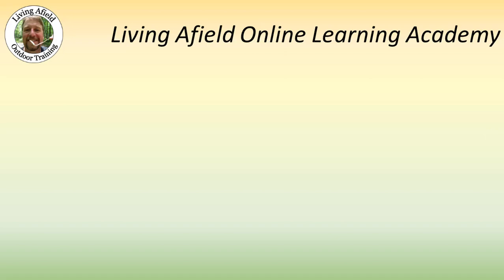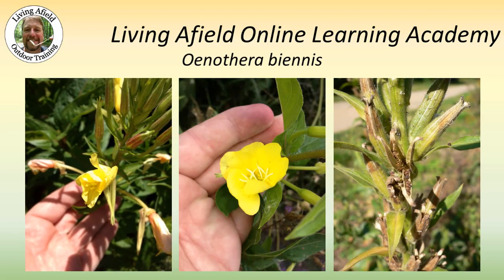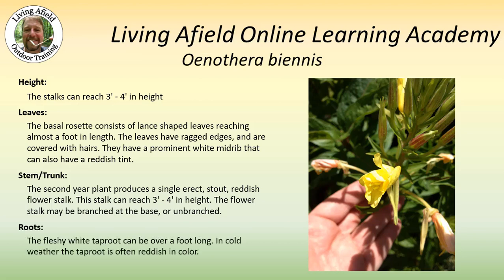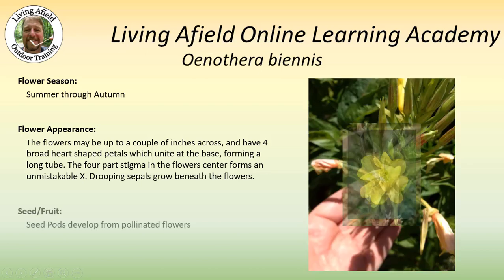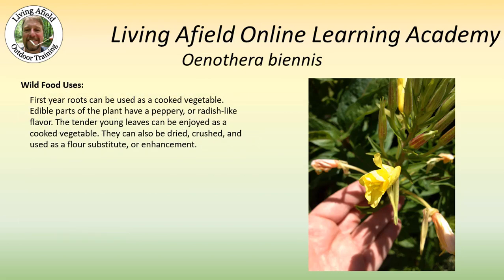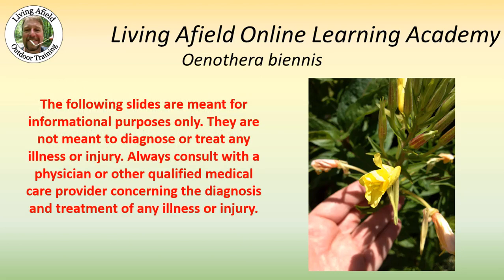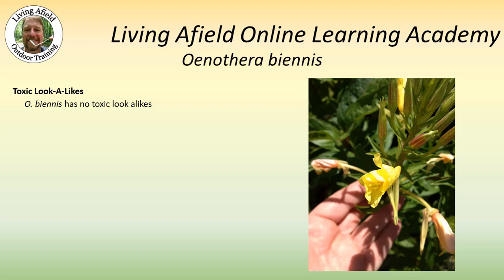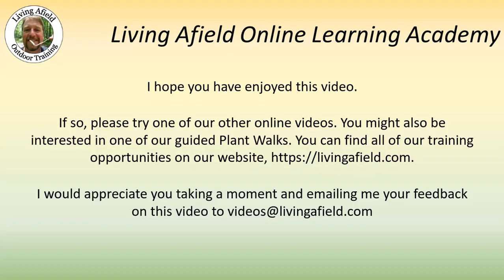Evening Primrose – A Prim And Proper Medicinal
The identification and usage of Evening Primrose (Oenothera biennis)". Part of our online video learning series "The plants that surround us".